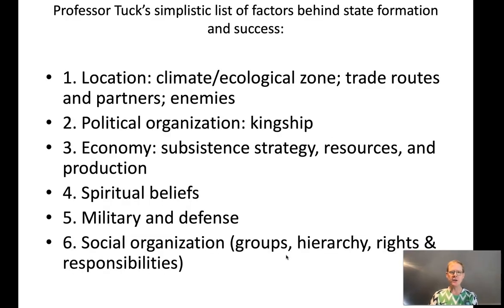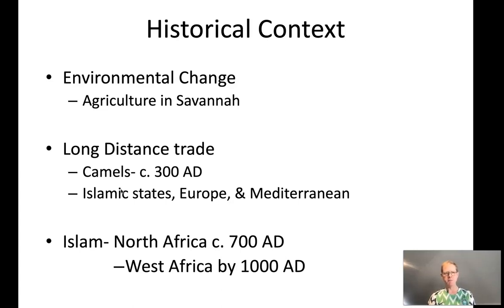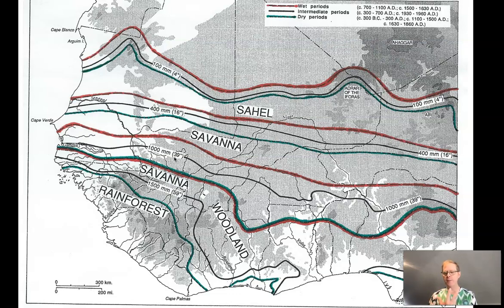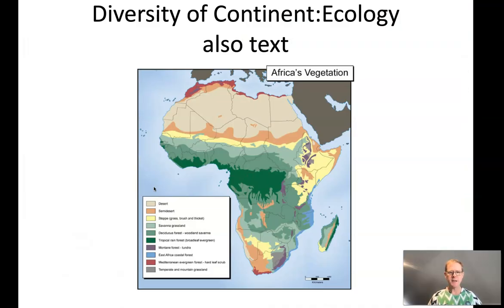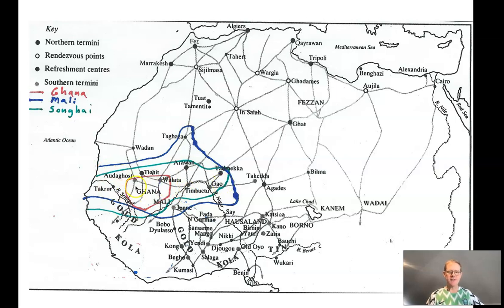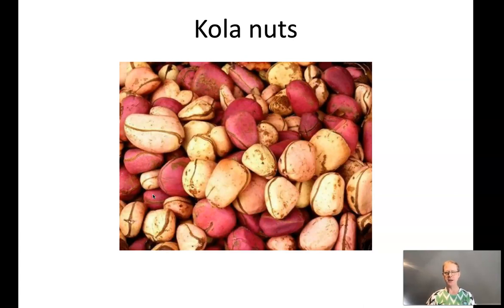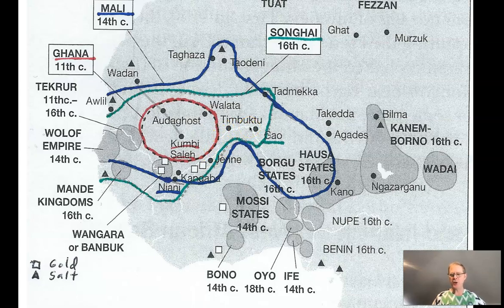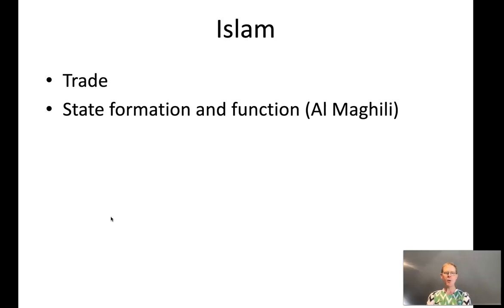West African states